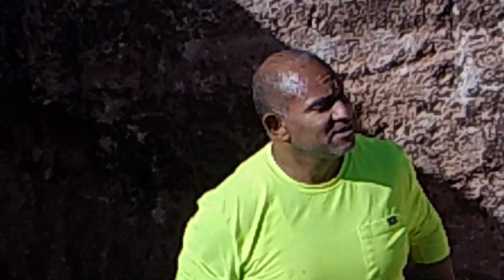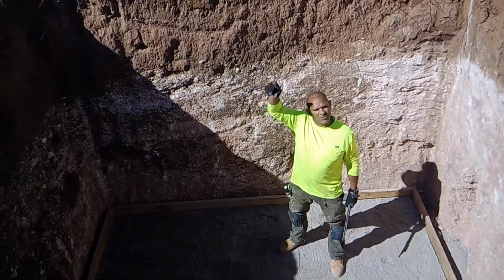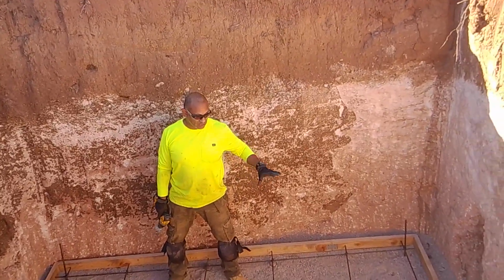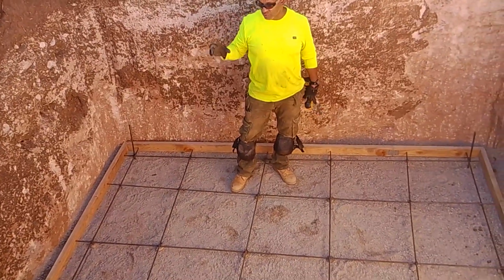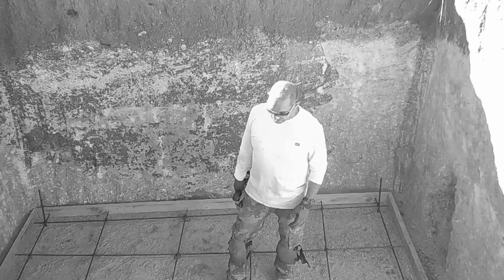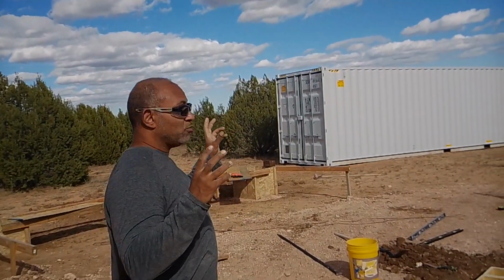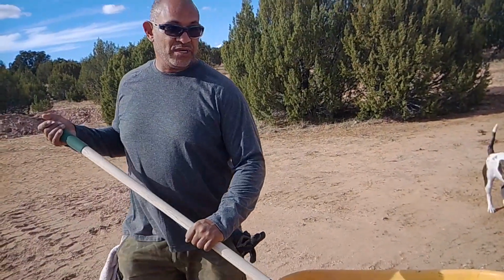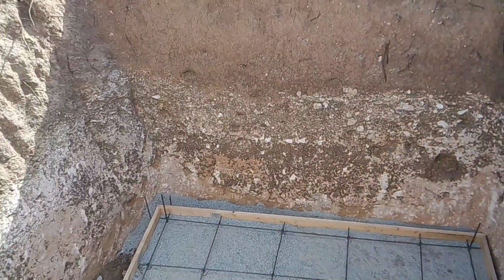Shipping Container Home #2 Creating the Foundation and Basement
In this video we are creating the foundation for the basement and shipping containers.